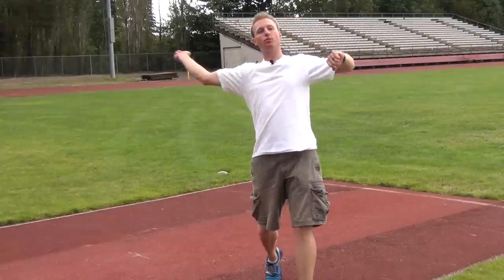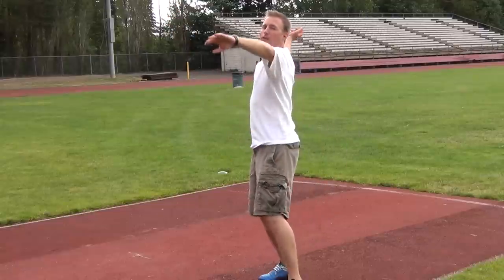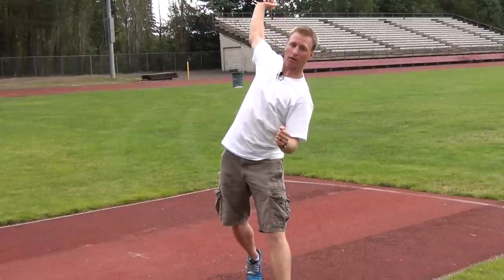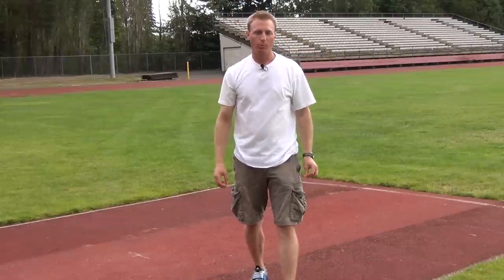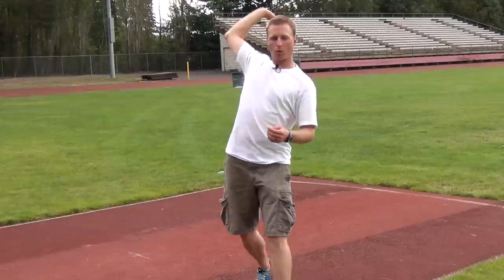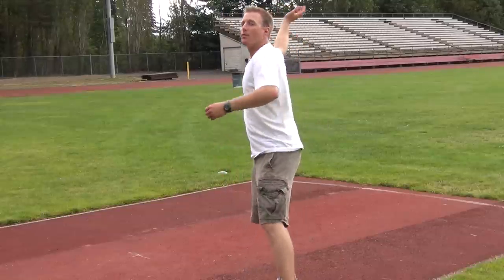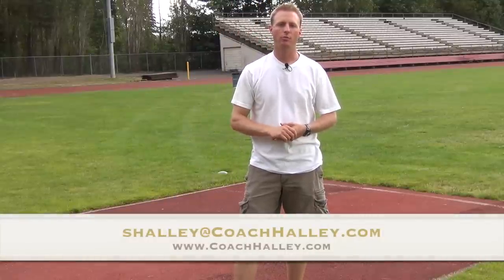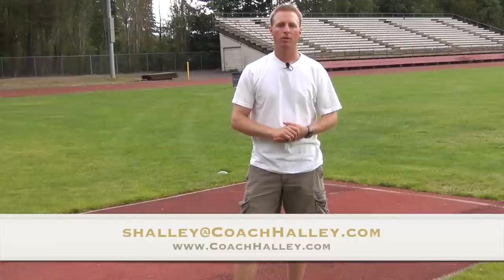Elbow injury prevention and recovery.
I address an elbow injury from bad technique and how to improve. Thanks for sharing!

With all injuries, first consult your doctor and physical therapist before throwing. Tommy John surgery is often used to repair a UCL tear.